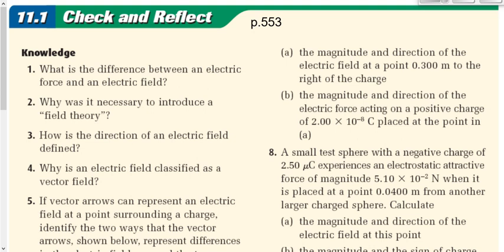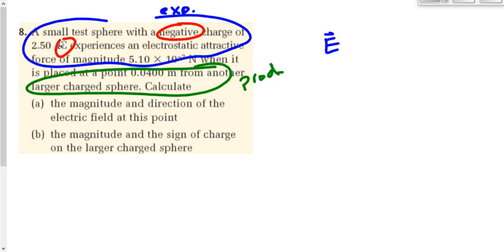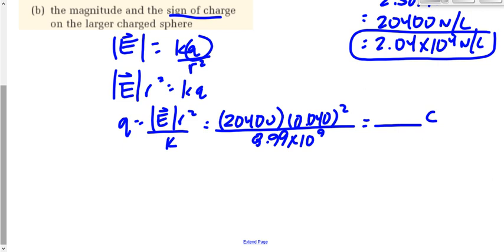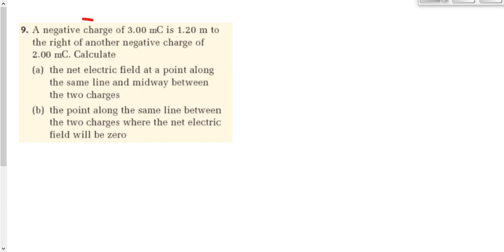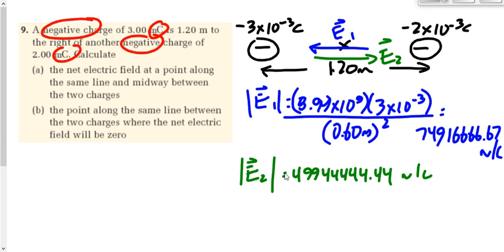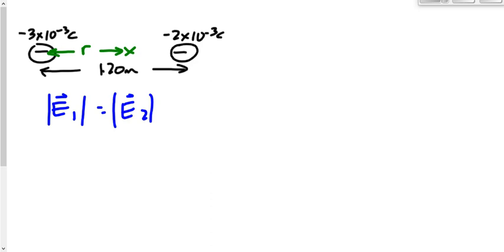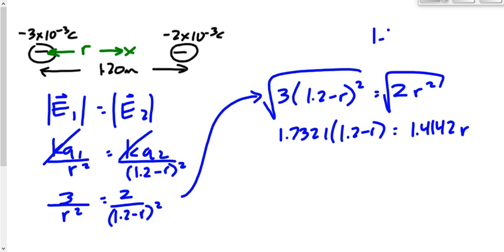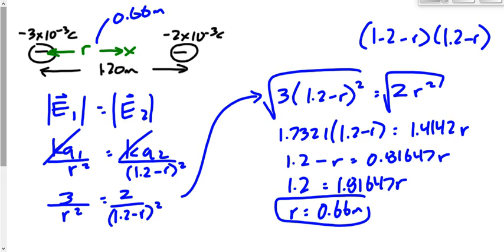(210-P3017F) Check p.553